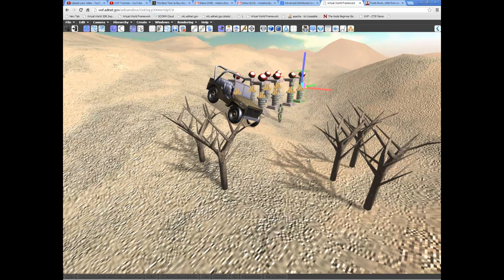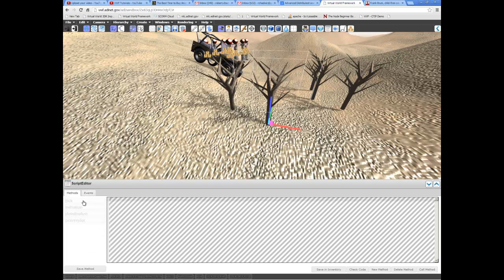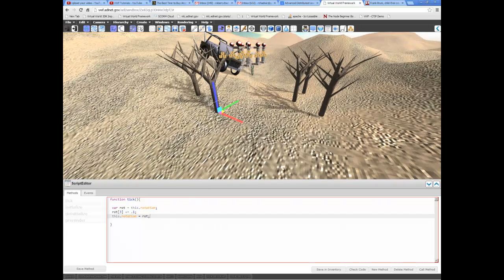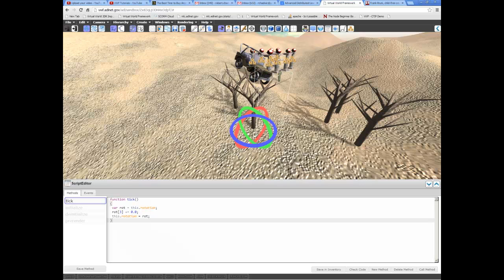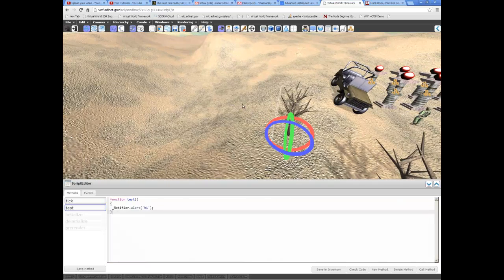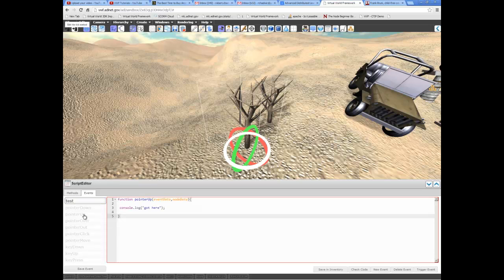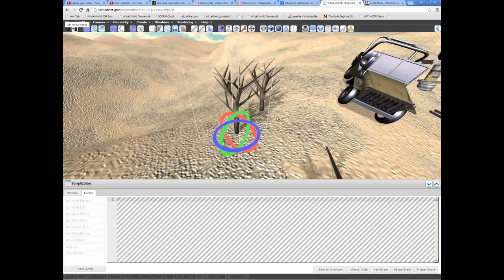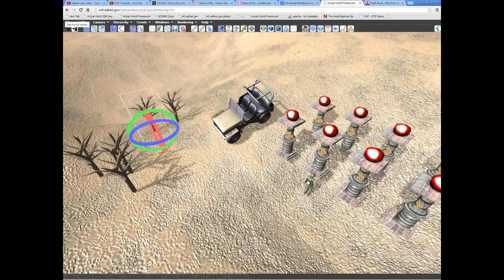VWF Tutorial 14: Scripting HD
Scripting is a very big topic, and we won't be covering it in detail. This tutorial will simply show you the interface, and create a few of the simplest scripts.